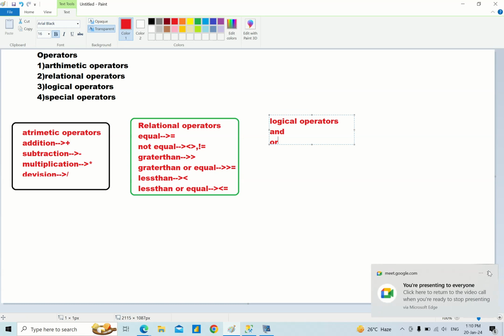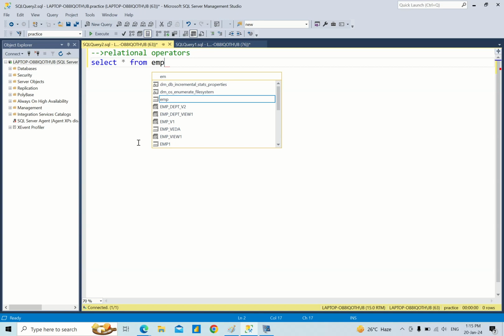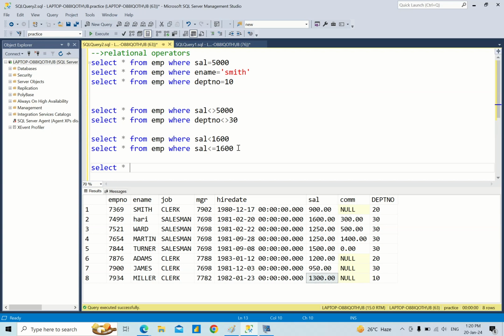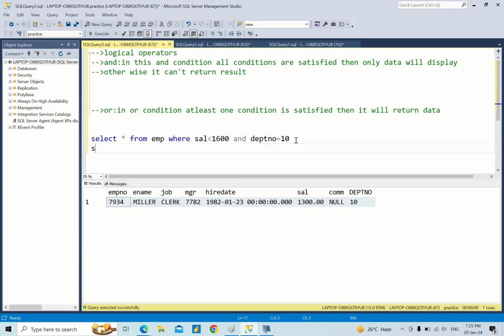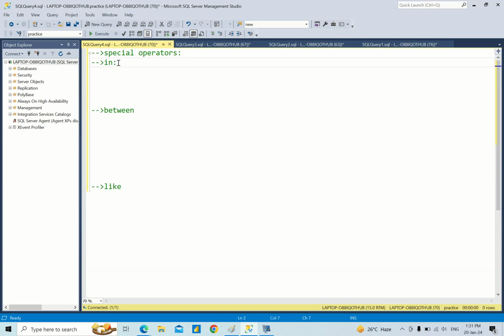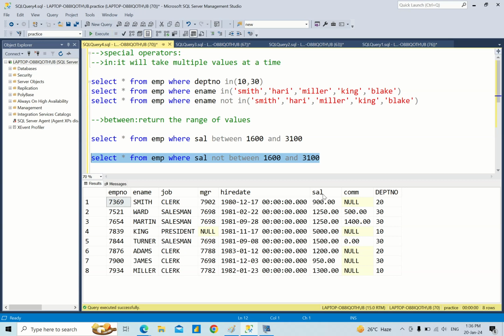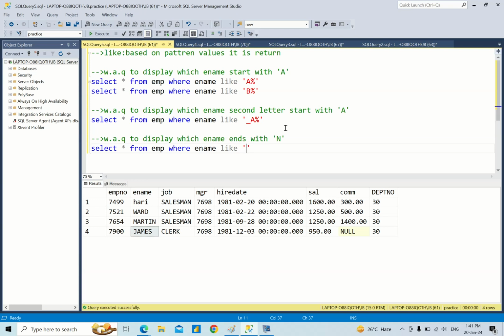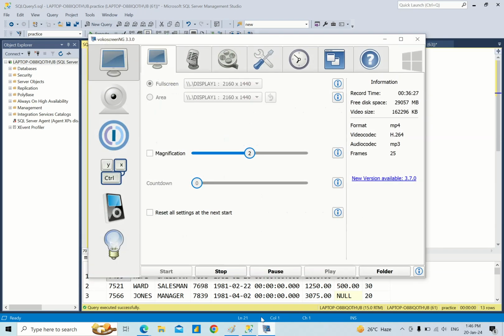operators in sql server